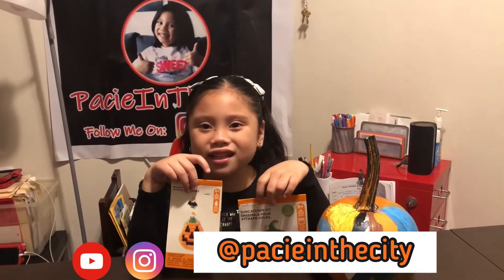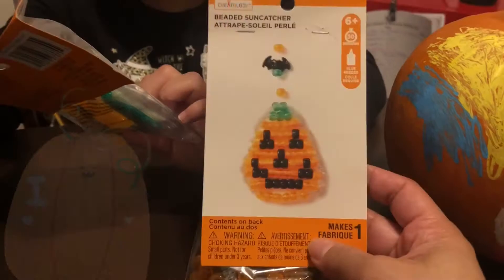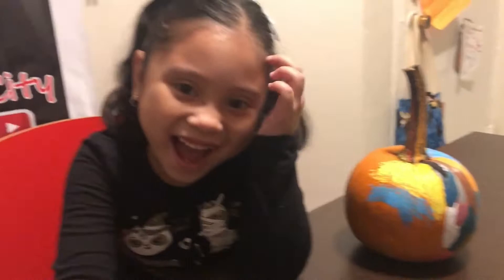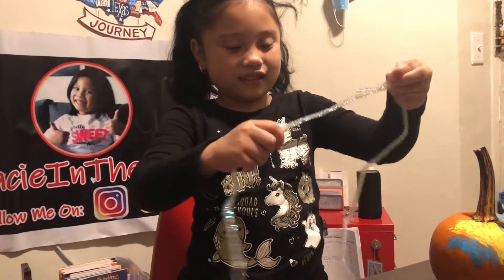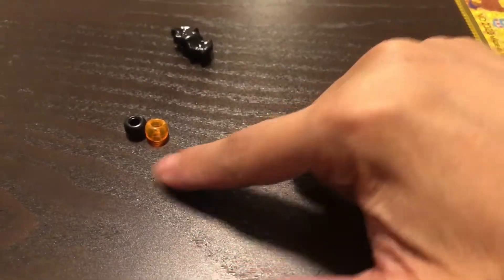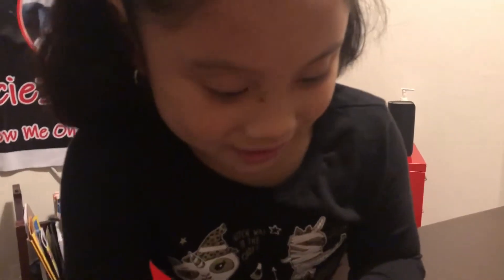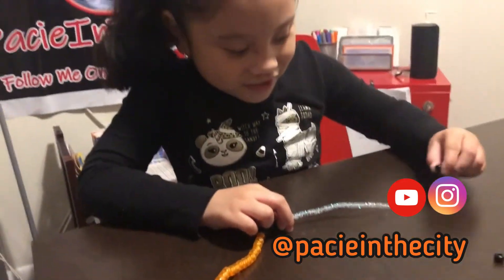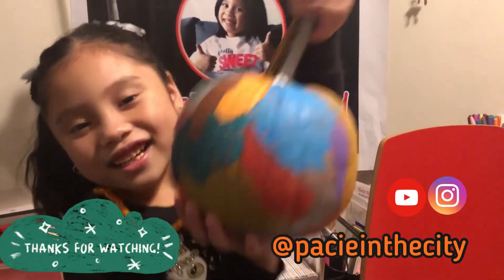PacieInTheCity Mommy & Pacie Fall/Halloween Craft Fun Fail...LOL!!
Hello welcome to Pacie In The City YouTube channel!!

⭐️⭐️BOTH INSTAGRAM AND YOUTUBE ACCOUNTS ARE MANAGED BY MOM⭐️⭐️